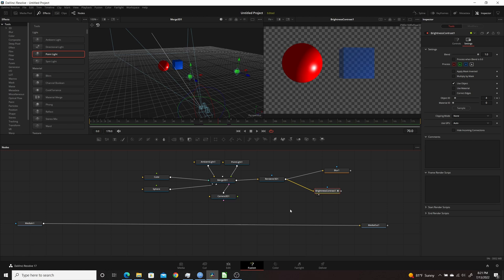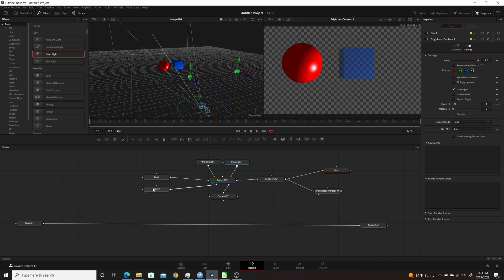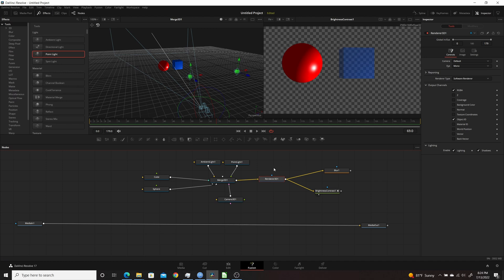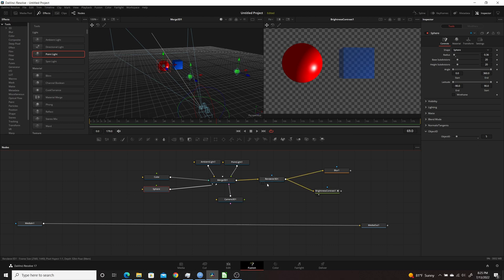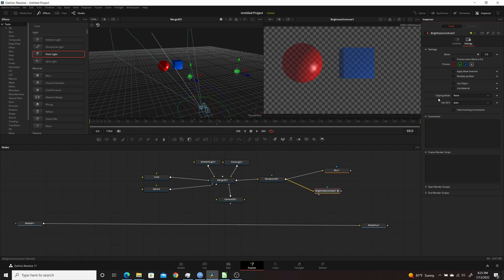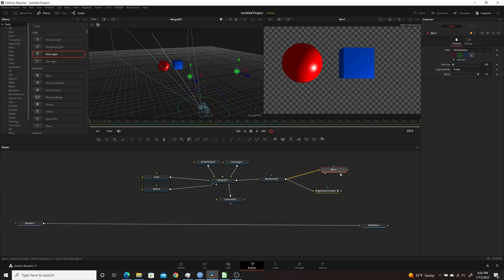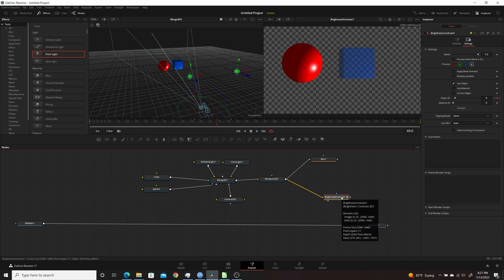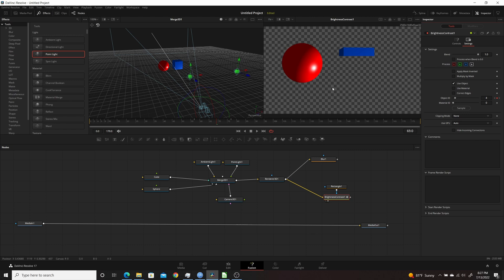Resolve Fusion | Isolate 3D Object For 2D Compositing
In this Resolve Fusion video, I show how you can isolate a 3D object in Fusion using the ObjectID property for use in compositing in 2D.